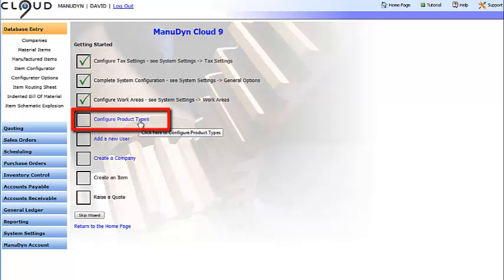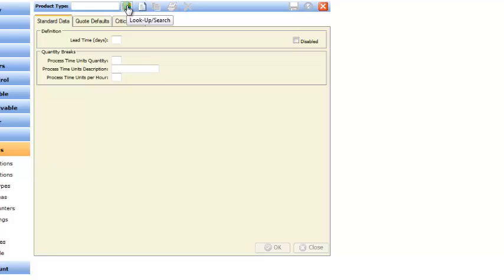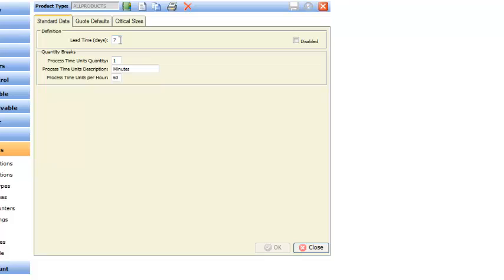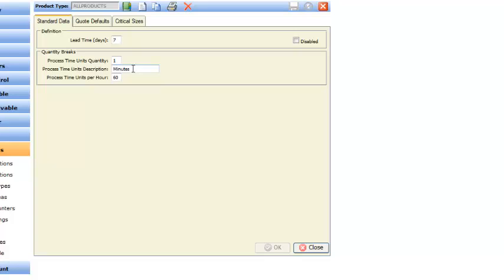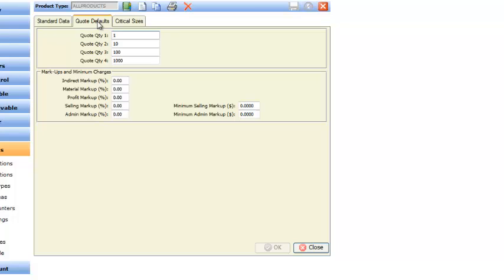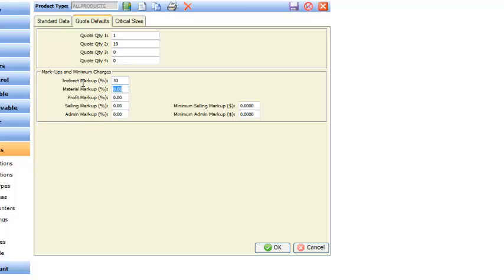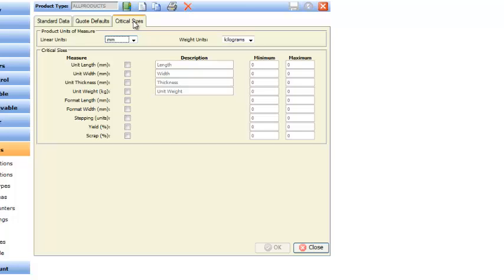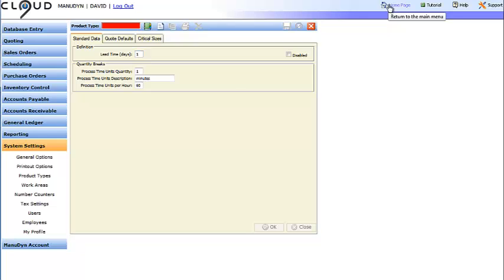ManuDyn Training - Configure Product Types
This video is part of the getting started series for ManuDyn. It covers how to create and define product types in the system. Product Types are used to group a range of items that have similar characteristics.